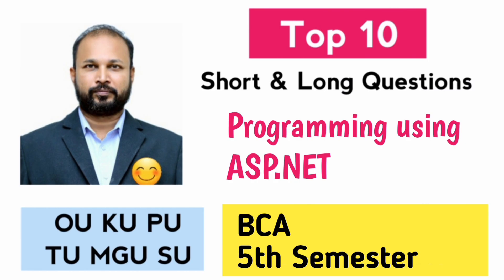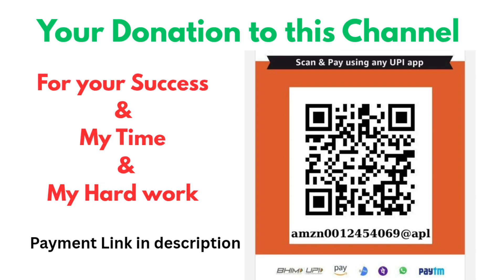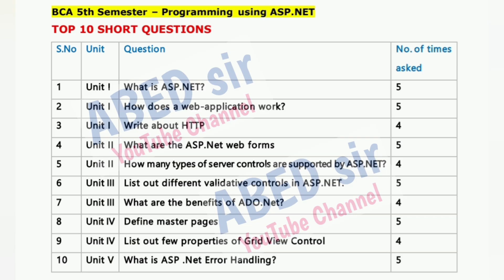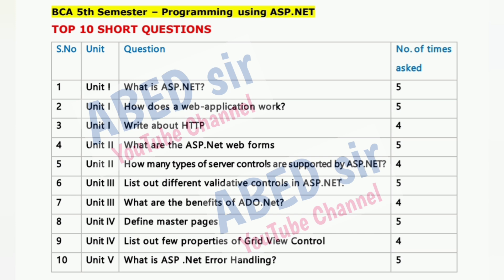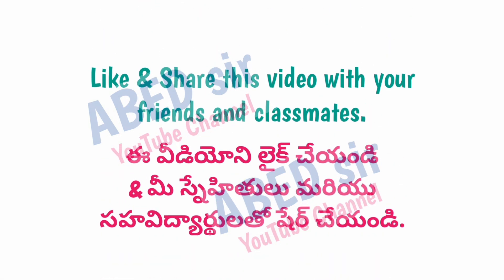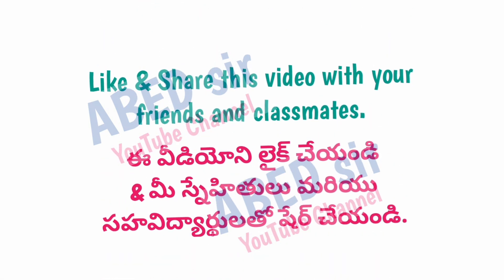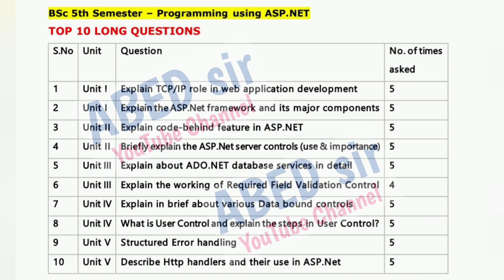TOP 10 Programming using ASP.NET Short & Long Important Questions 2025-26 BCA V Semester 5th Sem OU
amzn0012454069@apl